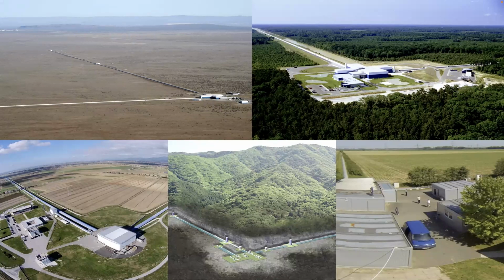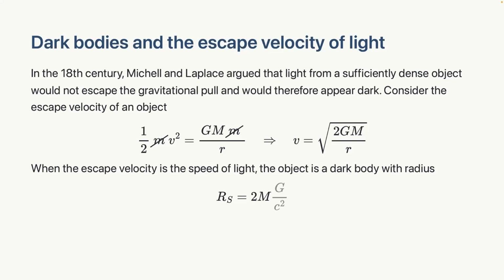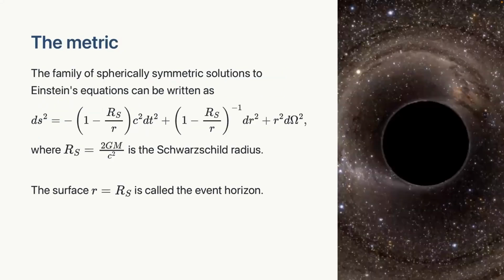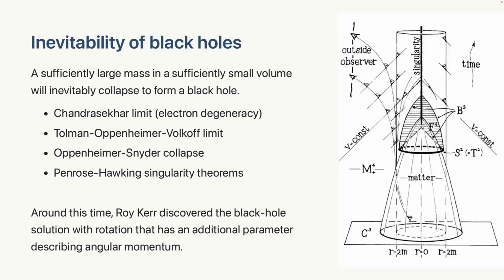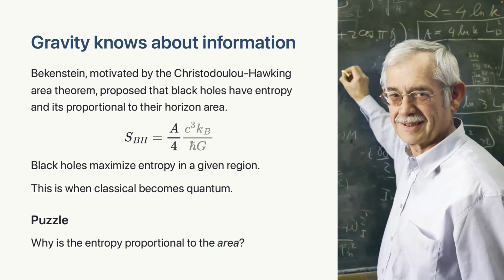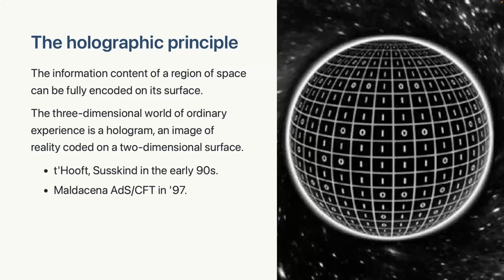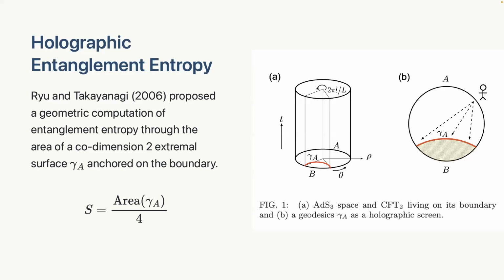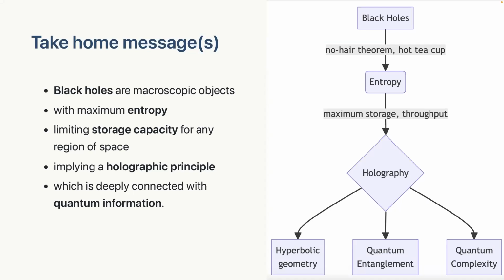Quantum Information Science for Quantum Gravity Research - Anil Zenginoglu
University of Maryland College Park MathQuantum Research Training Group Fall 2023 Seminar